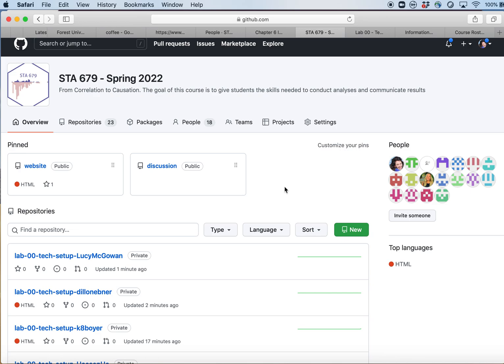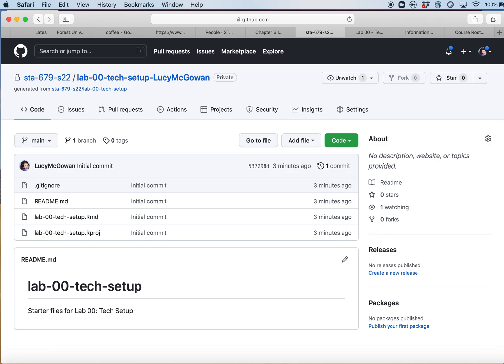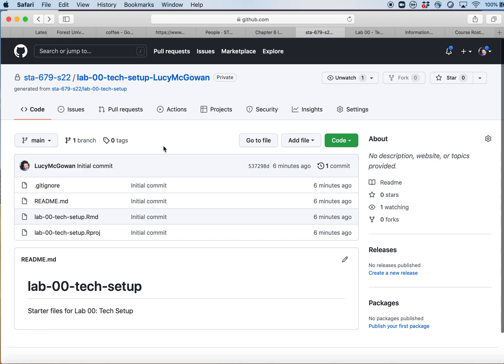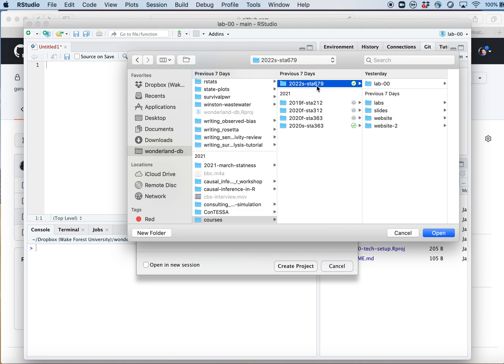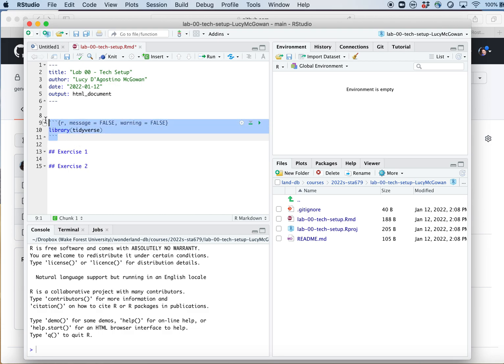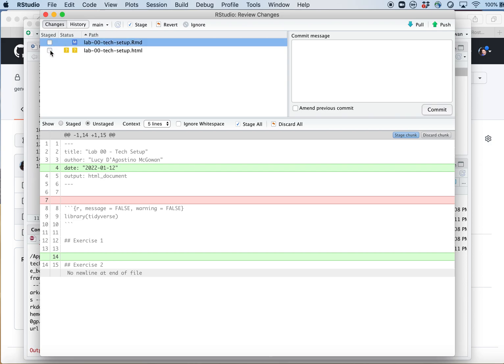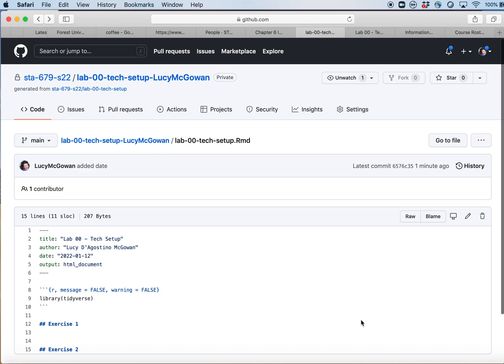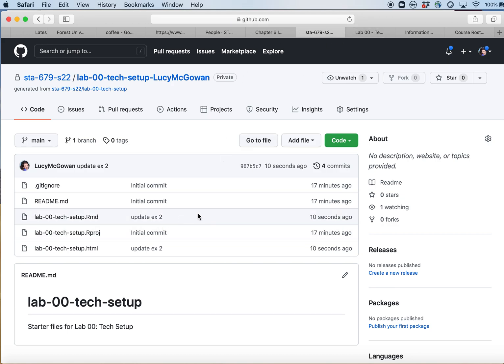Cloning a GitHub Repository into RStudio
This video will walk you through how to clone a GitHub repository into RStudio for your labs // application exercises